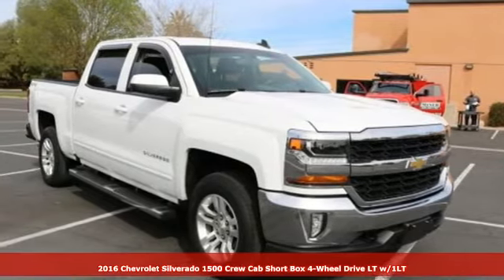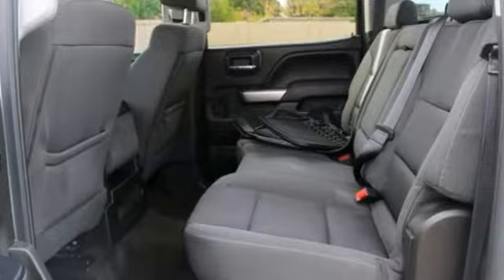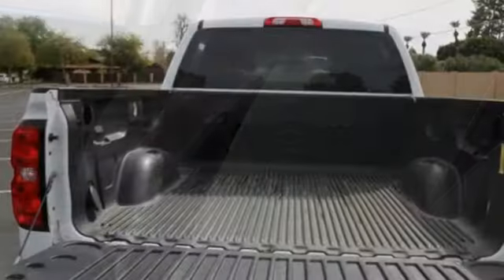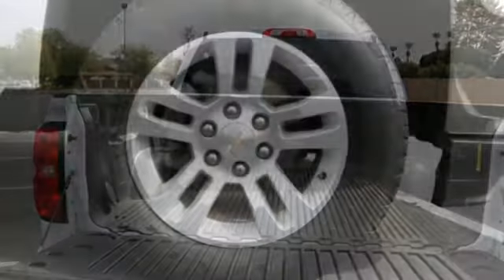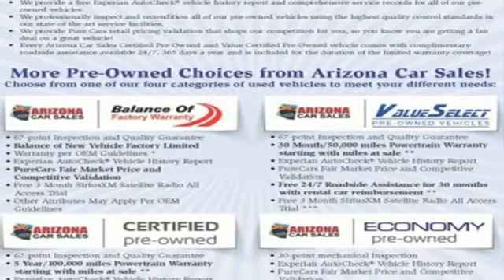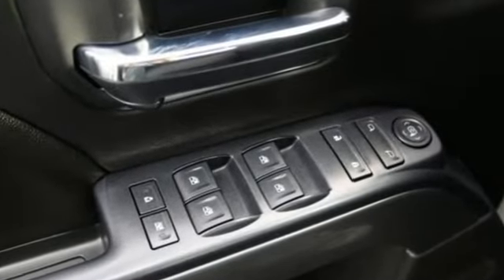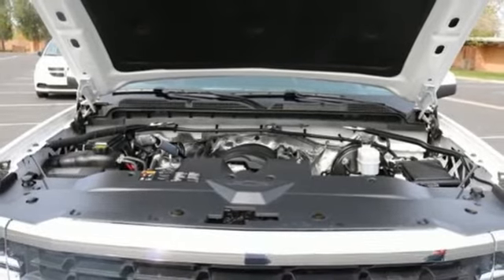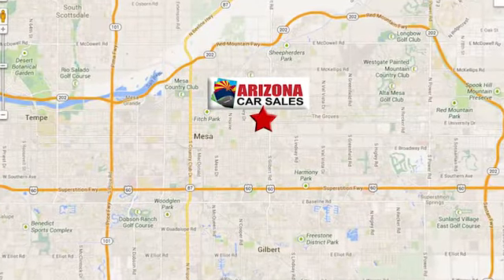2016 Chevrolet Silverado 1500 Mesa Phoenix, AZ #18018 - SOLD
Year: 2016
Make: Chevrolet
Model: Silverado 1500
Trim: LT
Engine: 6 Cyl. 4.3L
Transmission: Automatic
Color: Summit White
Interior: Jet Black
Mileage: 20674
Stock #: 18018
VIN: 3GCUKREH6GG206282
2016 1 owner Summit White Chevrolet Silverado 1500 LT Crew Cab 4x4 with 10-Way Power Driver's Seat Adjuster, 110-Volt AC Power Outlet, 150 Amp Alternator, 40/20/40 Front Split Bench Seat, All Star Edition, BluetoothA® For Phone, Dual-Zone Automatic Climate Control, Electric Rear-Window Defogger, Heavy-Duty Rear Locking Differential, Premium audio system: Chevrolet MyLink, Radio: AM/FM 8 Diagonal Color Touch Screen, Rear 60/40 Folding Bench Seat (Folds Up), Rear Vision Camera w/Dynamic Guide Lines, Remote Vehicle Starter System, Single Slot CD/MP3 Player, SiriusXM Satellite Radio, Theft Deterrent System (Unauthorized Entry), Thin Profile LED Fog Lamps, Trailering Package.SPECIAL LOW RATE FINANCING AS LOW AS 2.49% APR on select certified vehicles with NO PAYMENTS for 90 days with terms up to 84 months available- THIS WEEKEND ONLY oac!! FIRST TIME BUYER? We have special first time buyer financing as low as 4.50% APR oac and terms up to 72 months with the BEST USED CAR WARRANTY IN THE USA!! Our certified vehicles INCLUDE balance of factory warranty or our 5 YEAR/100,000 mi nationwide warranty BEGINNING with miles at delivery! Arizona Car Sales is a dealer you can trust with an A+ Rating with the Better Business Bureau & 100% feedback on eBay Motors!! We Deliver Better Cars, A Better Experience & Peace of Mind at Arizona Car Sales- 1648 E Main Street in Mesa, just minutes from the 202 and 60!Arizona Car Sales gives you the same used cars, trucks and SUVs you find at a new car dealer, but with less overhead and hassle. You want a like new car without paying through the roof, so Arizona Car Sales features newer models, lower miles, and one LOW price with no haggling or pricing tricks! Our customers enjoy better cars, a better buying experience, and peace of mind with the best used car warranty in America with every purchase. In addition, our prices are highly competitive and almost always below blue book! Call, click or stop in and see why Arizona Car Sales is the new car alternative in the East Valley, Phoenix, and the West Valley!**GUARANTEED CREDIT APPROVAL!!** No Credit? Bad Credit? Bankruptcy? Divorce? Repo? New in Town? Arizona Car Sales is the Valley's home of Guaranteed Credit Approval! Your job is your credit- no matter how limited or bad your credit is! All you need is provable income, a valid driver's license and a reasonable down payment and you're approved! Call, click or stop in and get your Guaranteed Credit Approval auto loan from Arizona Car Sales today! Apply online in on your mobile device and drive home today!Reviews:* Powerful, fuel-efficient engines; many available configurations; well-built, comfortable interior; quiet highway ride. Source: Edmunds* Quick acceleration and strong towing and hauling ability, thanks to available V8 engines; front seats are comfortable for long drives; cabin is pleasingly quiet at highway speeds. Source: Edmunds

Address:
1648 East Main Street